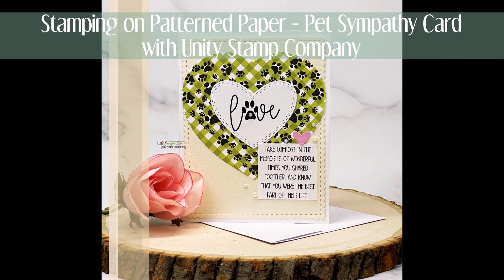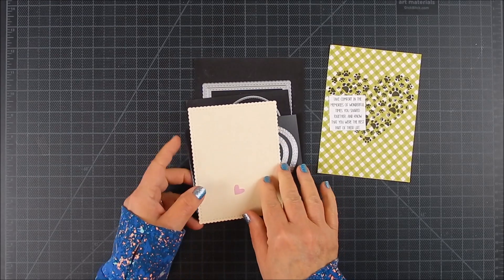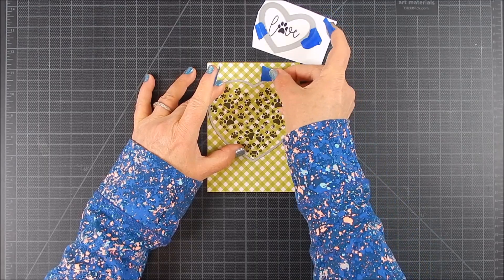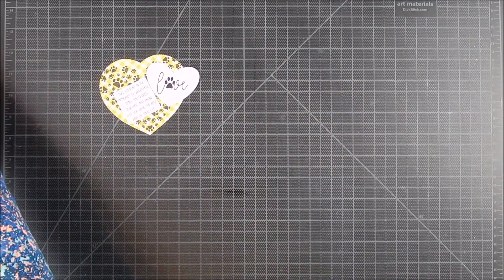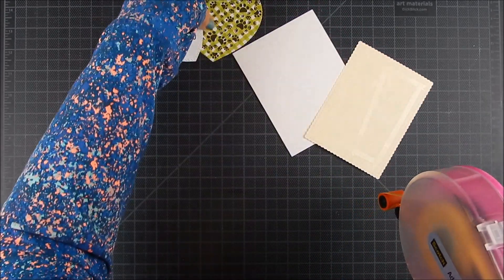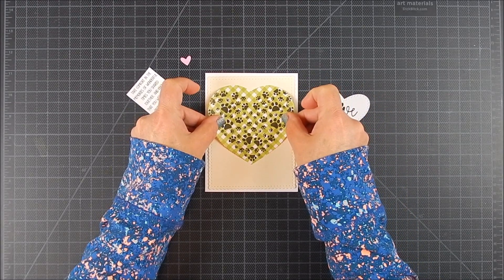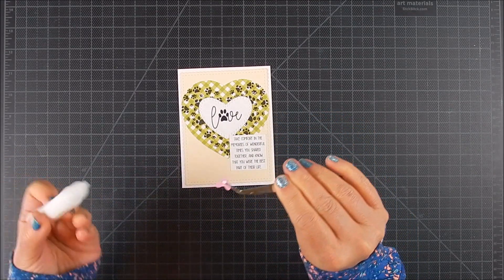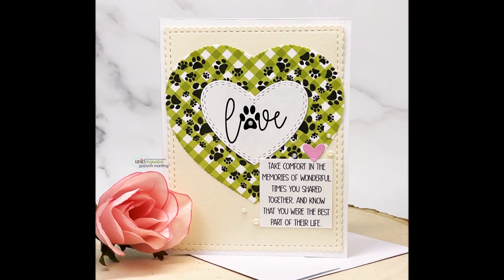Unity Quick Tip: Heartfelt Pet Sympathy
Stamp on pattern paper to make this heartfelt pet sympathy card.

Unity Supplies:
✦ Love is a Four Legged Word:
✦ Loved by a Dog